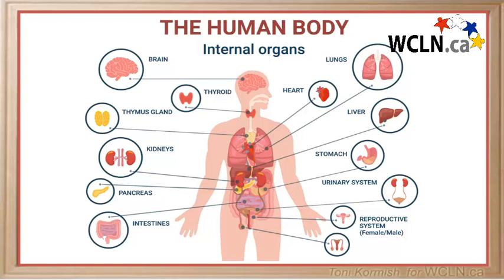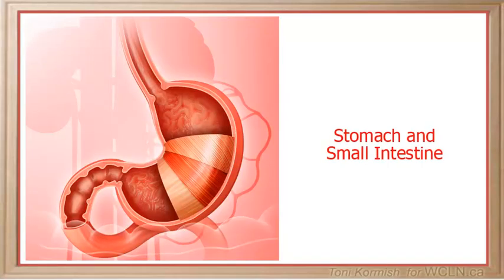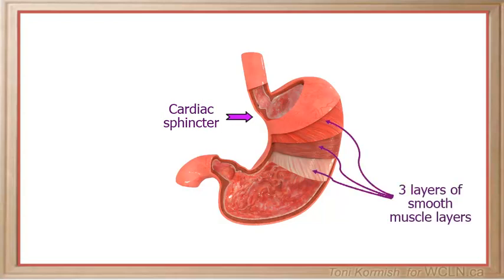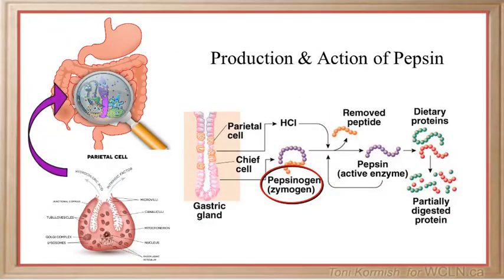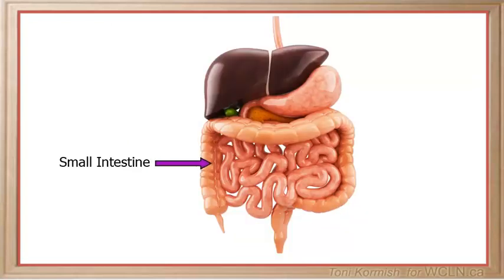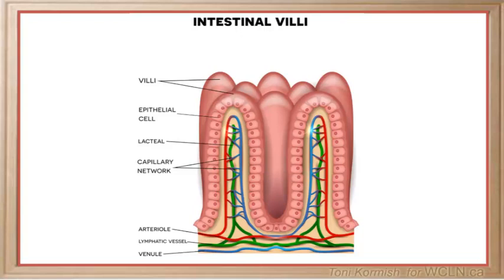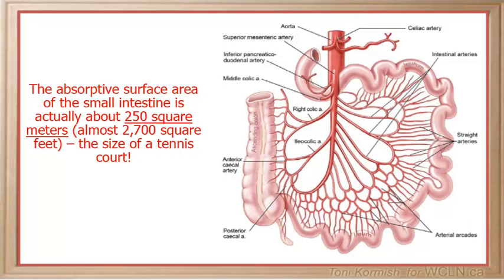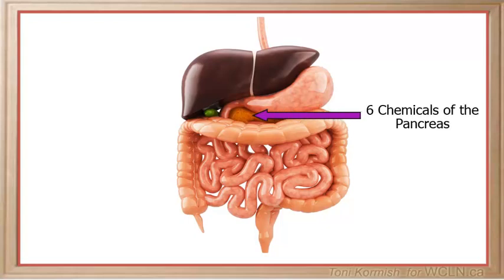WCLN - Digestive System - Biology